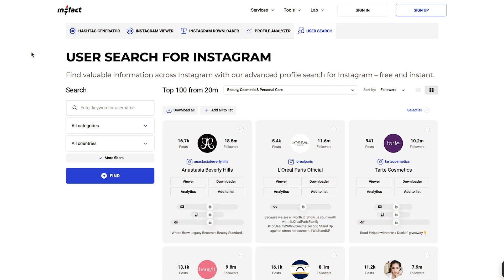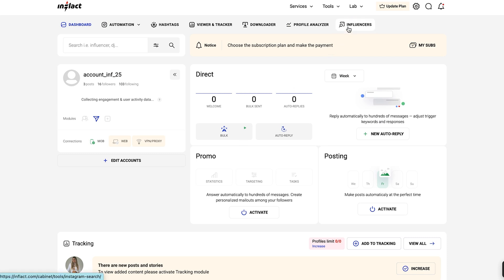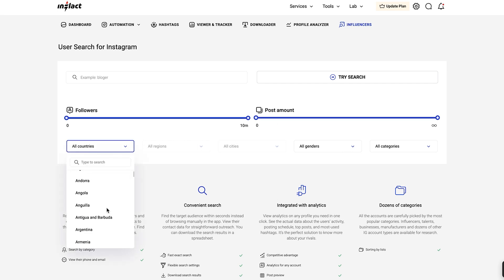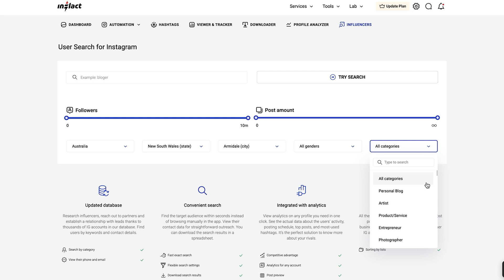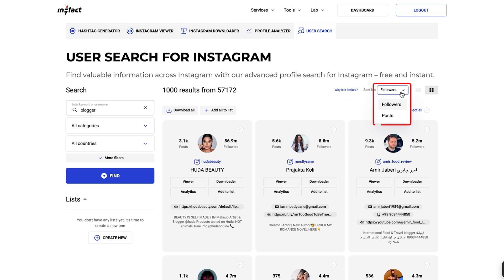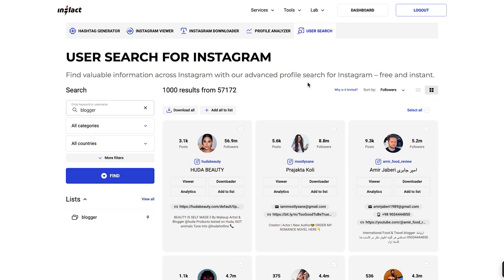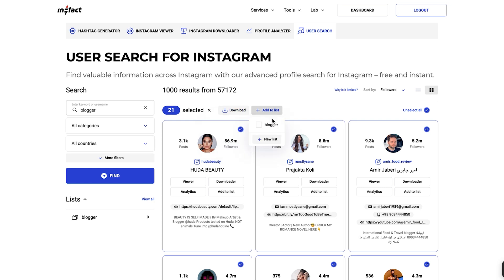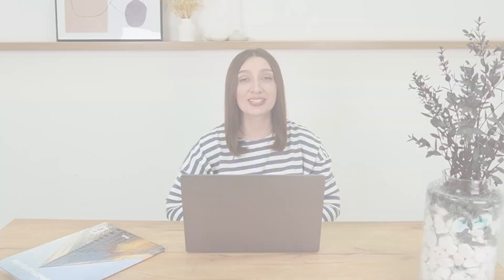Instagram Profile Search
Find Instagram profiles without logging in! Try our Instagram Search tool and get any public account data in one click. Use it to find popular bloggers and influencers, and stay updated on the top accounts.